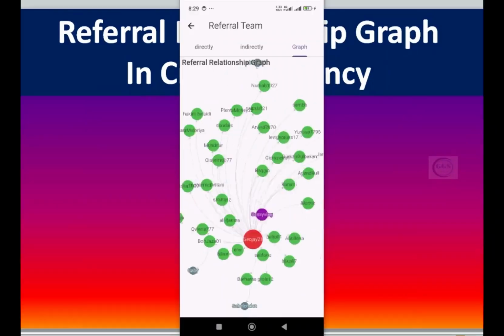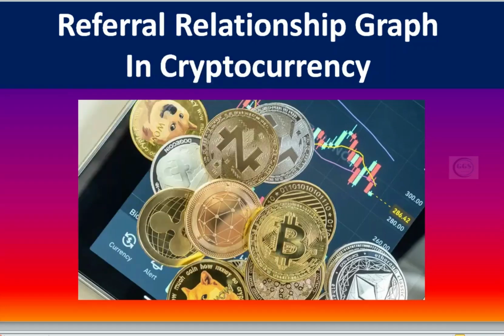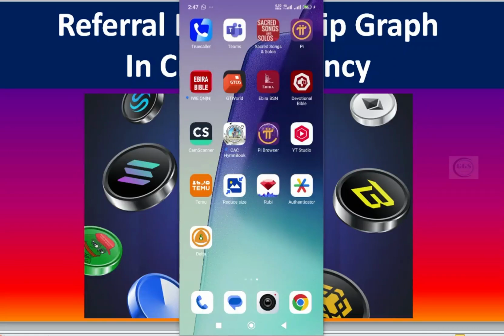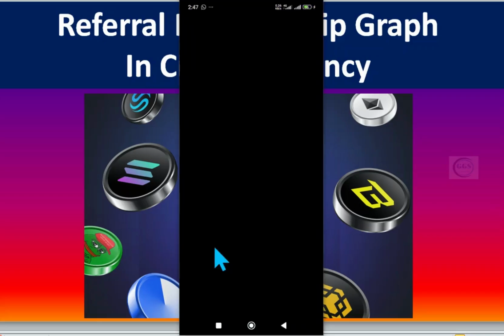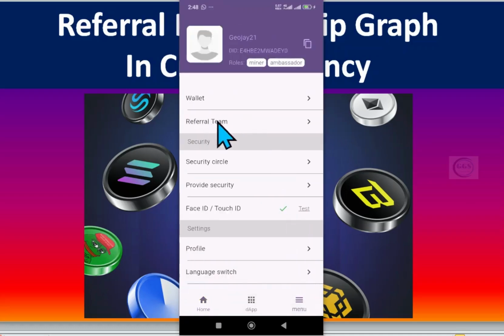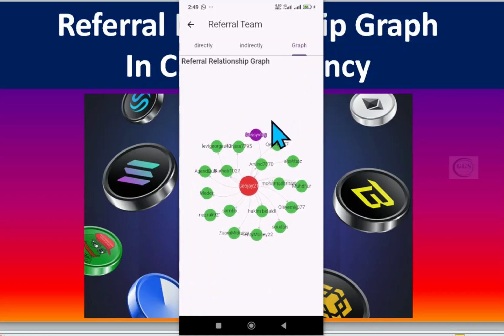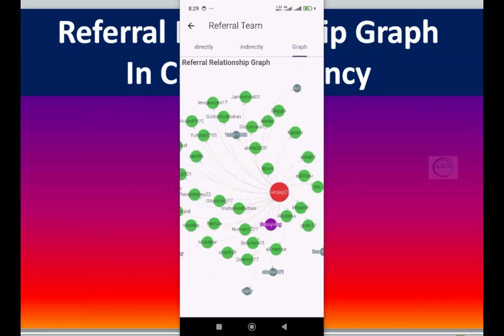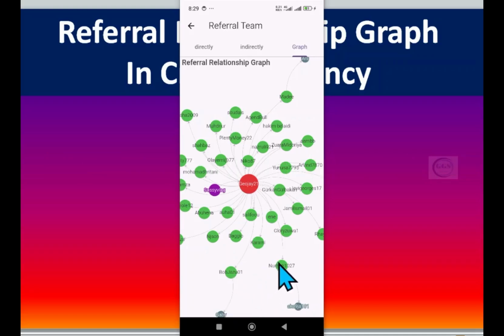Cryptocurrency: Referral Relationship Graph In Cryptocurrency | Delta Mining Referral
A referral system in cryptocurrency serves as a strategic marketing tool designed to incentivize users to promote a cryptocurrency platform or service to their networks. By rewarding existing users for bringing in new customers, these systems create a viral marketing effect that can accelerate user acquisition and engagement. Typically, when a referred user signs up and completes certain actions—such as making a deposit or completing a transaction—the referrer receives a reward, often in the form of tokens, discounts, or cash bonuses.

The relationship graph of referrals can be visualized as a directed network where each node represents a user and the edges denote the referral connections between them. For instance, if User A refers User B, an edge is drawn from A to B. This graph can have multiple layers: User A might have referred several others (C, D, and E), creating a cascading effect where each new user is incentivized to refer even more individuals. This structure not only demonstrates the depth of connections but also the potential for exponential growth in the user base.

Moreover, the relationship graph can illustrate various metrics, such as the strength of each node (the number of referrals) and the overall engagement of the network. By analyzing this graph, cryptocurrency projects can identify their most influential advocates and tailor their marketing strategies to maximize user engagement and retention. In essence, a well-designed referral system leverages social networks to enhance visibility, credibility, and growth within the competitive landscape of cryptocurrency.

Pi Network: Why Only Small Fraction Of Your Pi is Released to You | More Pi Locked Up issue

Pi Network: Unlock Your Lockup Pi | Can You Unlock your pi locked up before time? | Lockup Duration

Pi Network: Don't Sell Your Pi, It Can Grow to $100 Or More | Pi value in the market